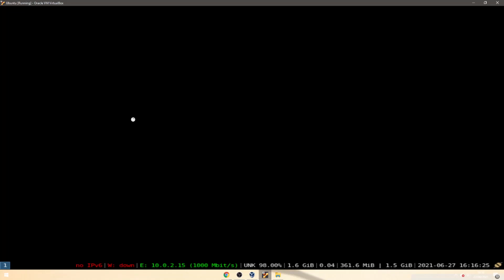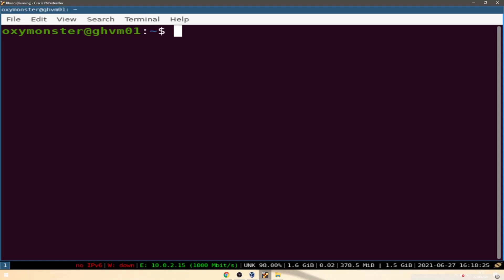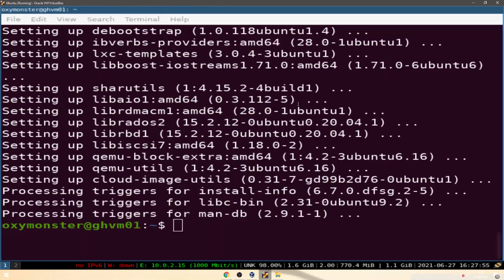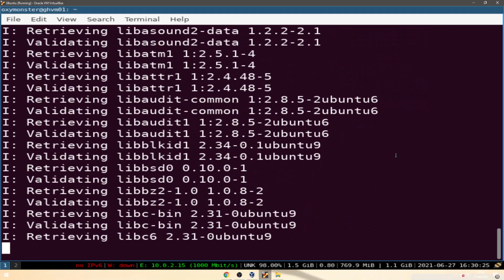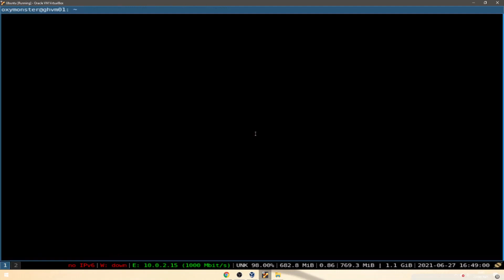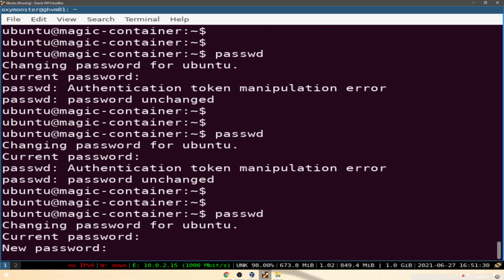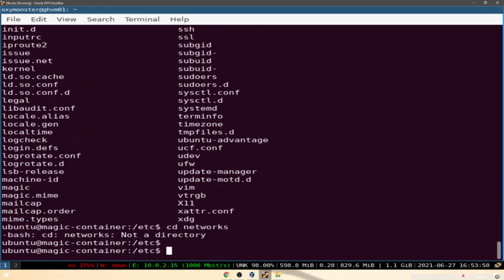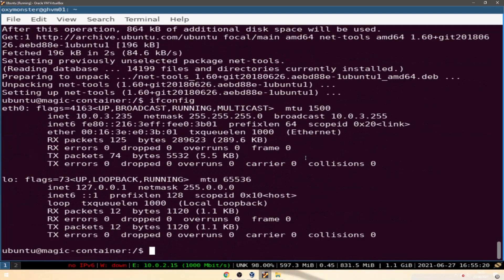Ubuntu LXC - Install/Setup Containers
An introduction and overview on what is LXC and how to set it up.

Reach out on Discord if you have any questions or want support, or just want to be part of the community!